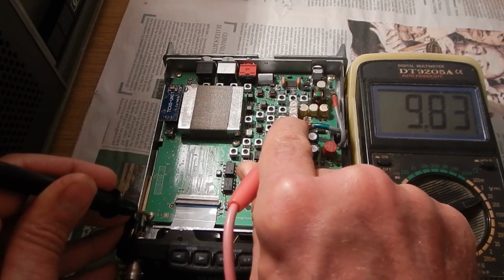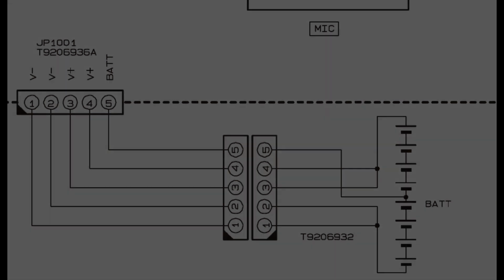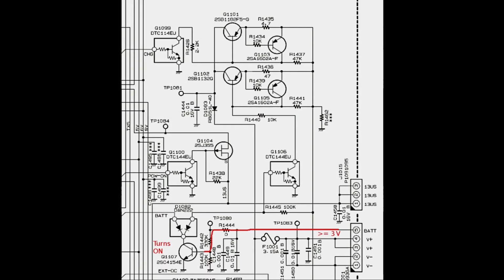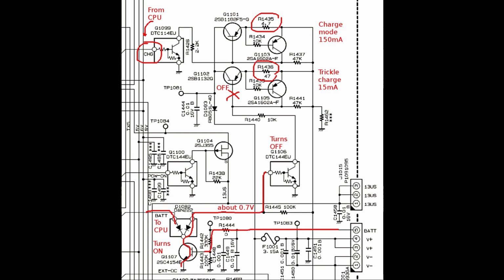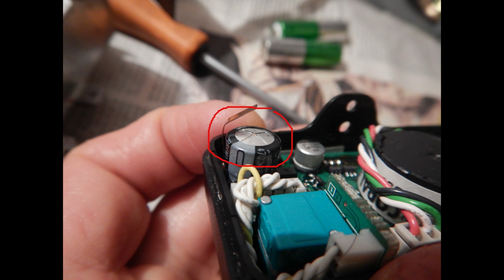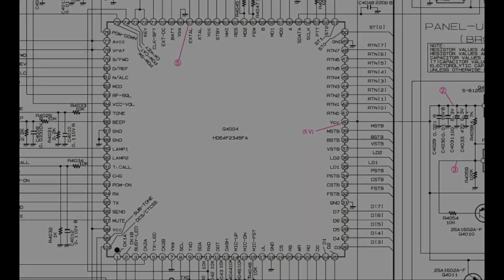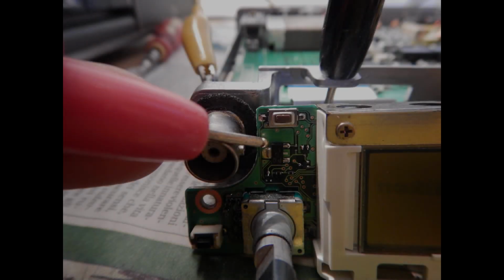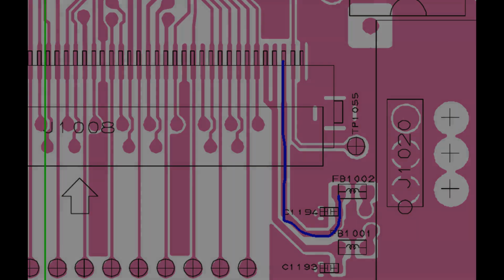Yaesu FT-817 hamradio transceiver repair. Fuse and "fused" trace.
This Yaesu FT-817 (S/N 21540153) wouldn't power on. The problem was due to a blown battery fuse and an interrupted trace on the 13V unswitched supply going to the Panel PCB.

Timeline:
 00:00 - Welcome
 00:37 - Opening it and inspection
 01:32 - Battery fuse
 02:38 - The green wire ghost
 06:38 - Bad capacitors
 08:32 - Broken trace
 10:44 - Testing buttons
 12:00 - A 6m QSO